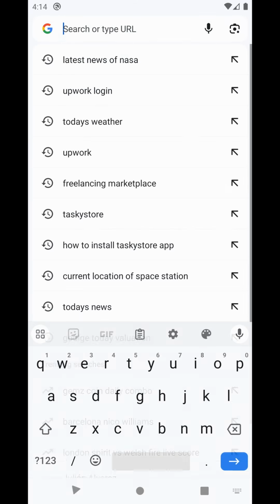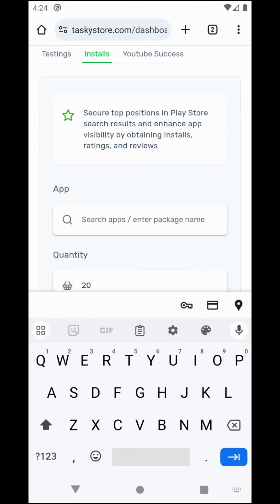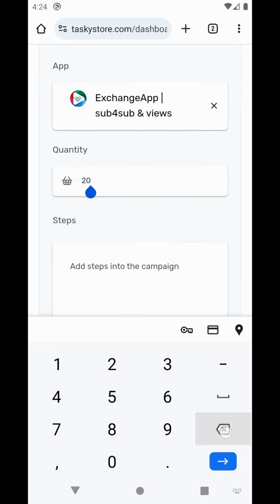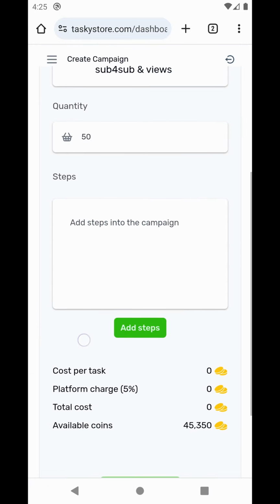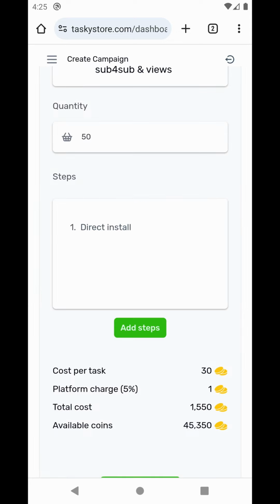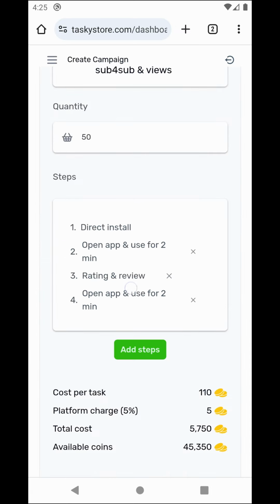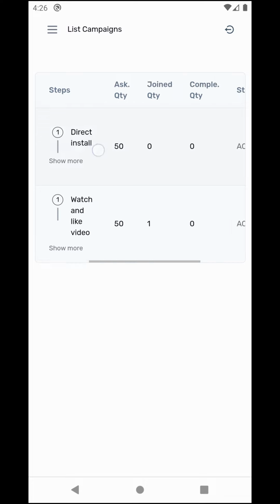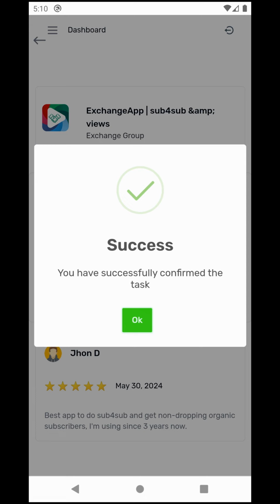create install review campaign | TaskyStore Tutorial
Welcome to another tutorial. In this video, I will show you how you can create an install and review campaign to get Android app installs and reviews. So let's get started.

Navigate to the main menu and click the Dashboard button. Again, click on the main menu, and then click "Create Campaign." Then choose "Install and Review.". On the campaign creation page, click on the input box. In this input box, you need to enter your app's package name to search for the app and choose the app. Or you can also search for the app using its name.

Now choose the quantity of the campaign: the number of installs and reviews you want to get from the campaign. For this tutorial, I chose 50. Next, you need to add steps for this campaign. This is a very important setting for this campaign. This is where you define what users will do in what steps for your campaign. What would be their task for the campaign.

Click the Add Steps button and choose the option you like. For this tutorial, I chose "Direct Install.". Again, click the Add Steps button and choose based on your needs. I chose "Open and use the app for 2 minutes.". While the campaign's purpose is to get app reviews, I added these steps. For non-dropping app reviews, these steps are recommended.

Click the Create Campaign button to create the campaign. You will see a success message. Now you can create another campaign or see all your campaigns by clicking the "Show Campaigns" button.

Click the details button to see the details of the campaign. All the users who joined your campaigns and completed the tasks can be seen here. For the app review campaign, you need to check reviews and click the accept button to accept; otherwise, request a review again. So that users can fix the review.